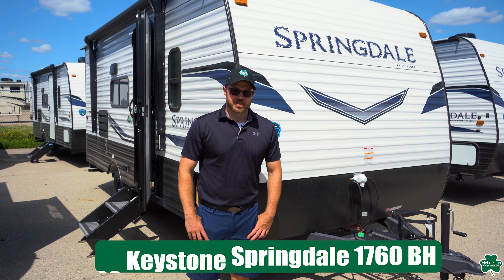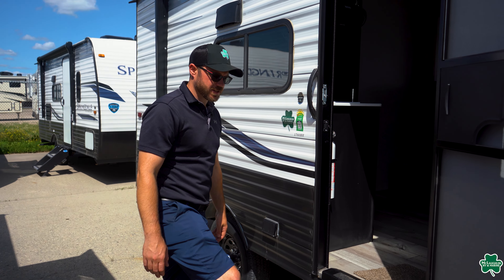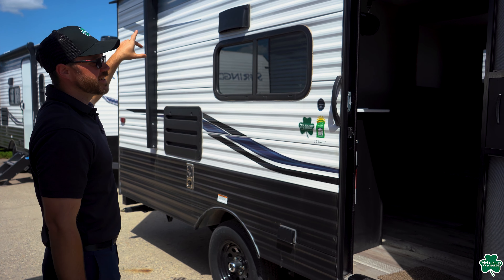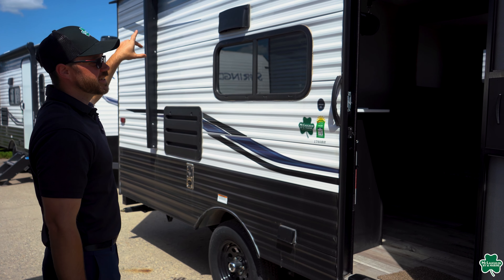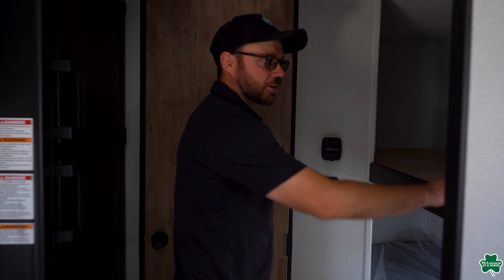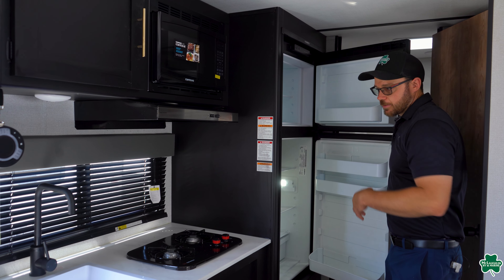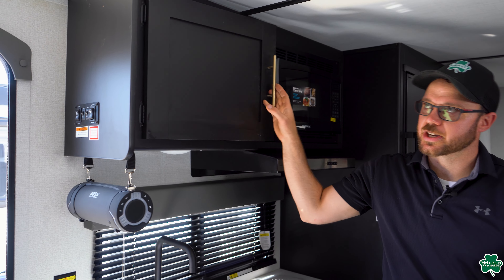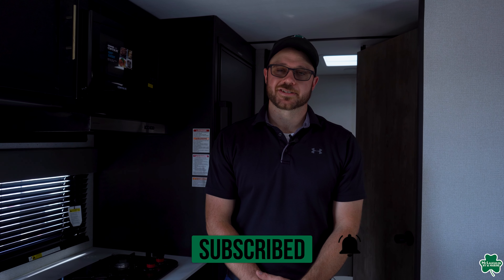2022 Keystone Springdale 1760 BH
Stop into our Fargo location today to see it for yourself!